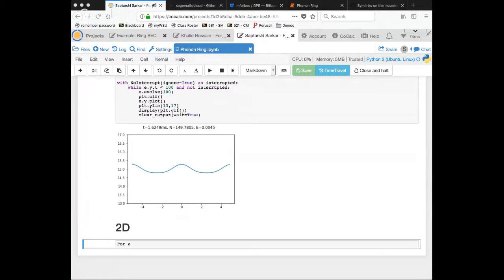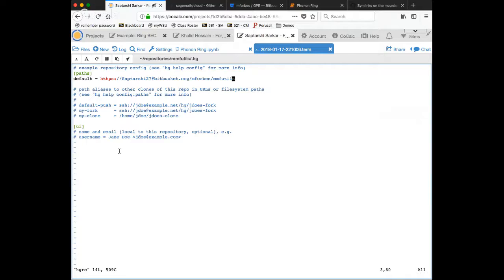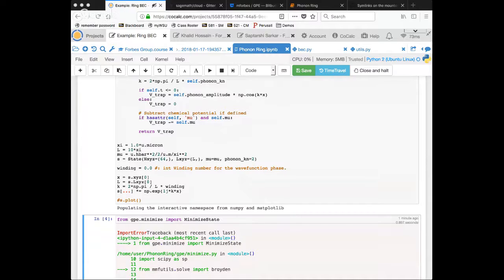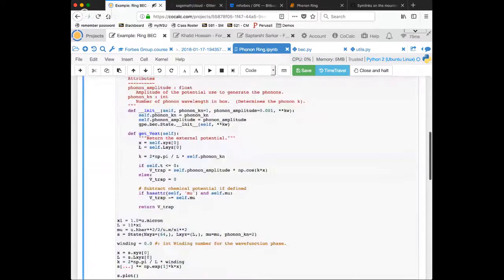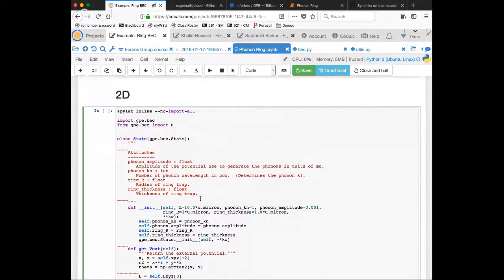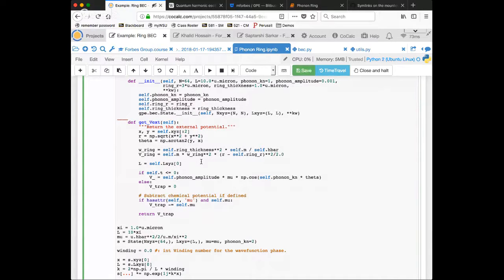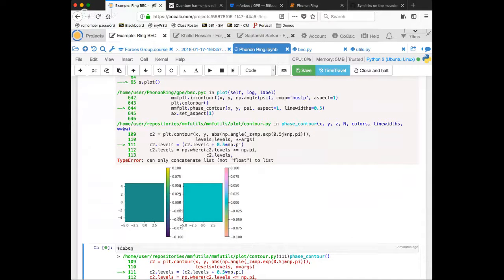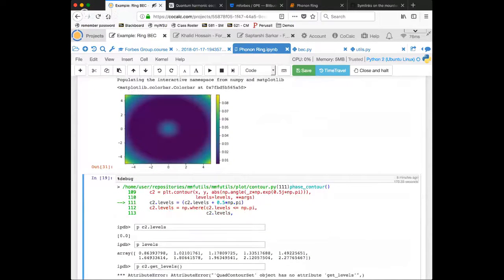Forbes Group Meeting 2 of 3: 17 July 2018